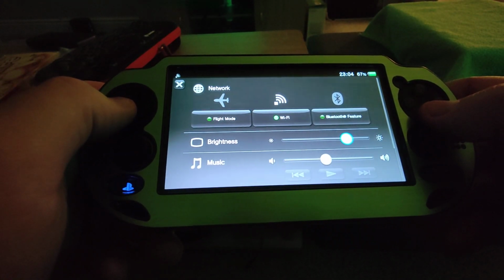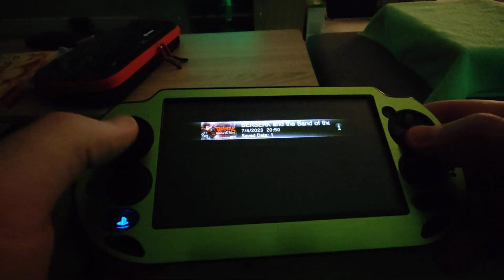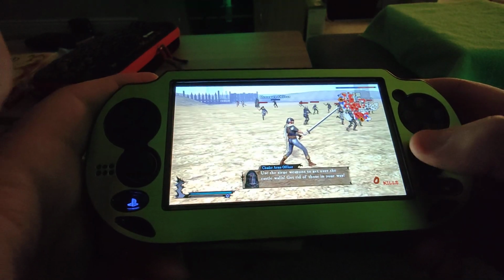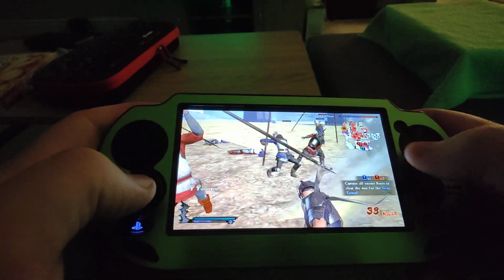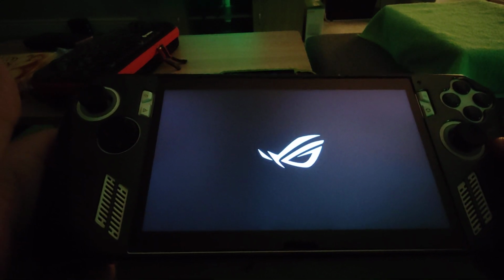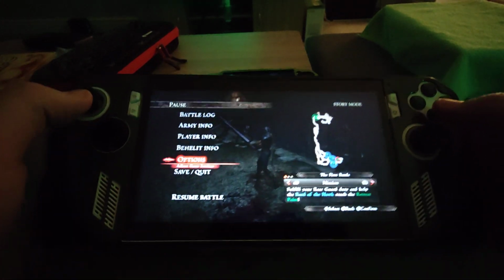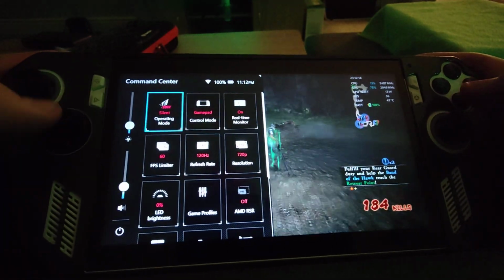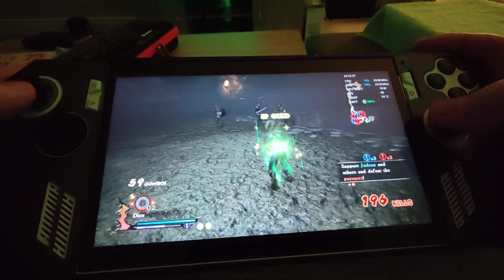Berserk and the Band of the Hawk PS Vita, Rog Ally and PS4 Comparison